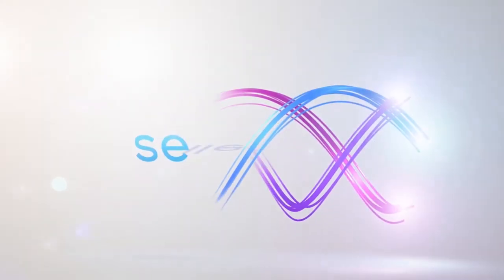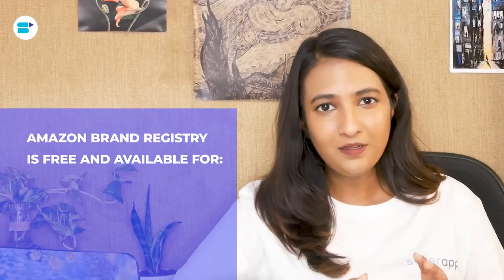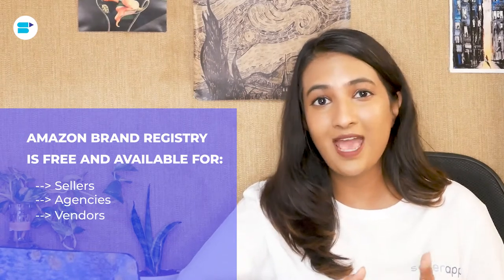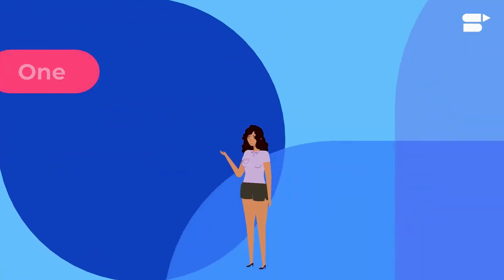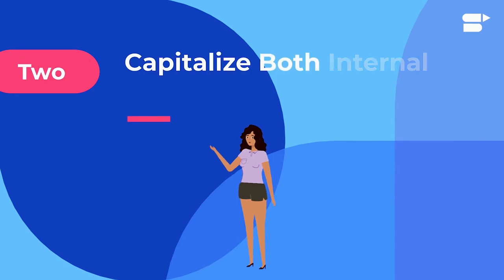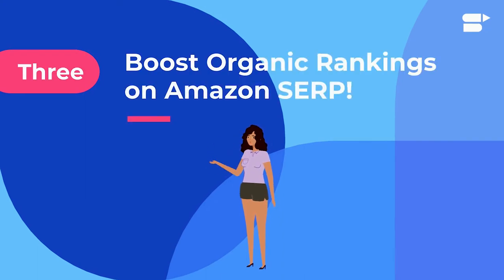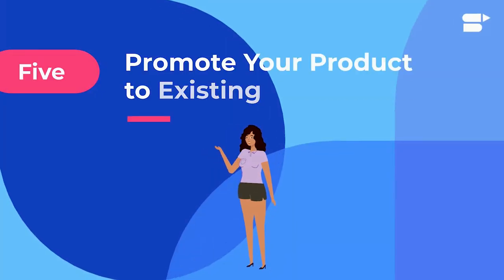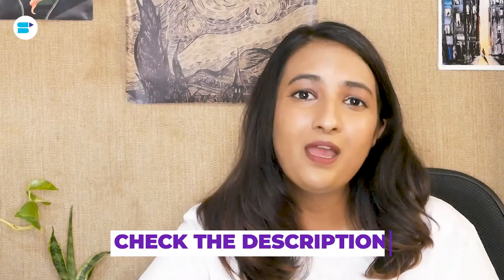What is Amazon Storefront? Create an Attractive Store for Your Amazon FBA Business!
What is an Amazon Storefront? This video explains everything you need to know about this important Amazon branding tool!✅

Amazon selling has come a long way from the bog-standard descriptions. As the platform got bigger, Amazon started to provide advanced branding tools for its sellers to make their brand stand out. Amazon A+ Content and Amazon Storefront are two examples. In this video, we will answer some of your important questions like what is the Amazon brand Storefront, how does the Amazon Storefront work, the importance of creating an attractive Amazon storefront if you haven’t already, and some powerful, new strategies to create the absolute best Amazon storefronts.✨

Frequently asked questions:

🔹What Is Amazon Store?

From one of our blogs, this is a short description of what an Amazon Store is: “Amazon Stores is the new DIY (Do-It-Yourself) solution, which allows sellers & vendors to set up their own brand stores on Amazon.com. The feature is exclusively designed to provide customers with an immersive and rich virtual shopping experience.”

🔹Why Should You Create An Amazon Store?

The main purpose of creating an Amazon Store is to drive shopper engagement. Since it is a created destination for buyers to learn about different brands and shop different products in one place, it makes it ideal as all as convenient for them to shop. A “Store” provides an excellent brand-centric shopping experience on both Mobile and Desktop platforms. Amazon Stores is a perfect way to build customizable pages by showcasing a small or single group of items.

Timestamps
Introduction: 0:00
What is Amazon Storefront: 01:26
Who can use Amazon Store: 02:06
How does Amazon Storefront work: 02:28
Amazon Storefront Features: 04:11
Why should you create Amazon Storefront: 06:26
Marketing your Amazon Storefront: 08:08